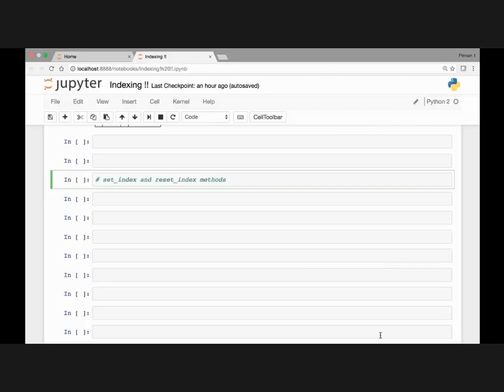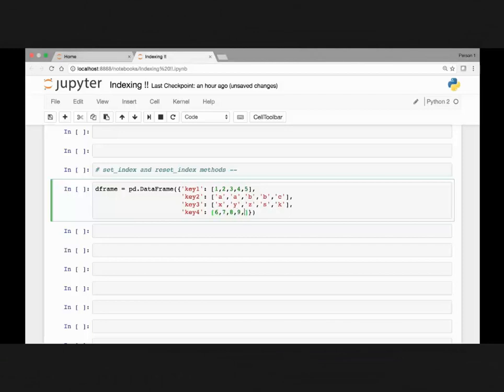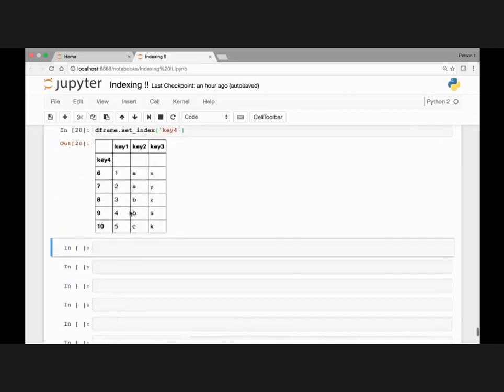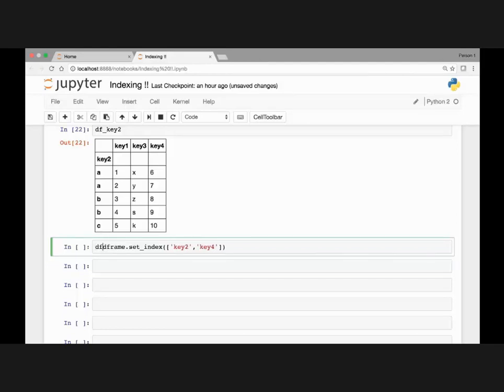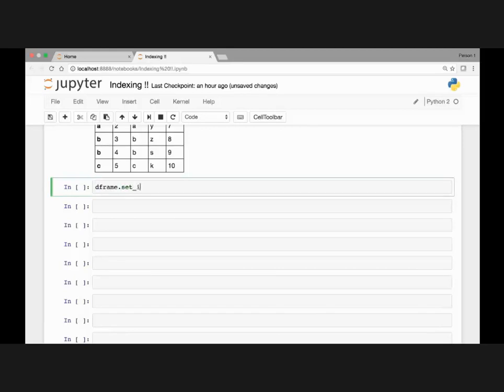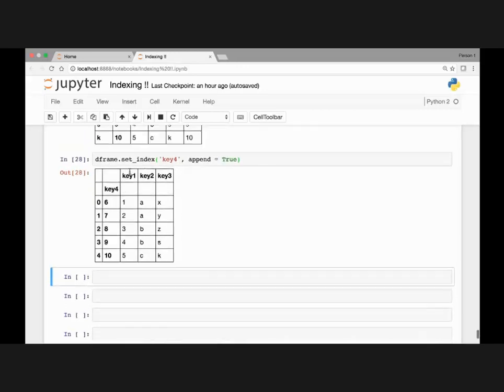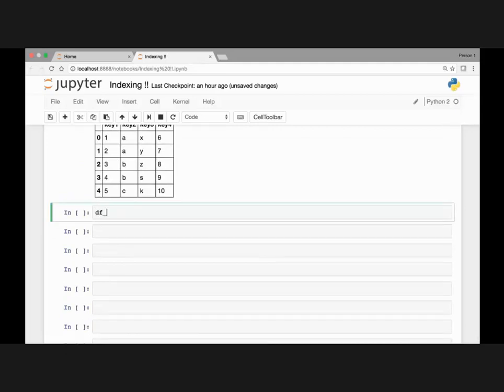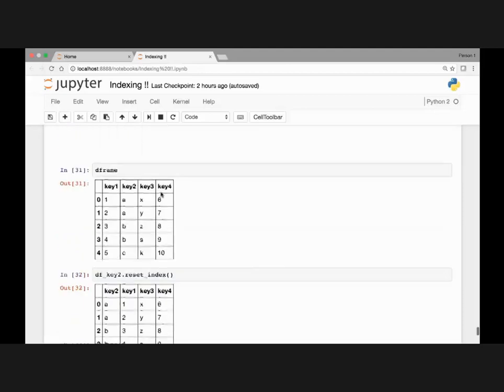49 Indexing set index and reset index methods